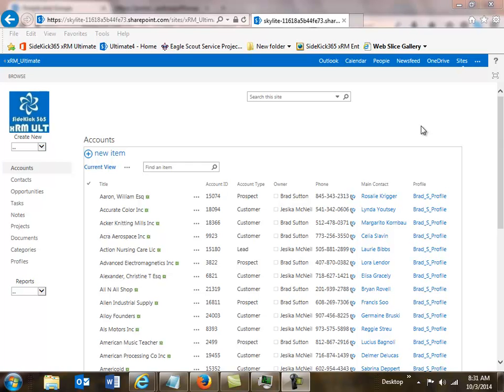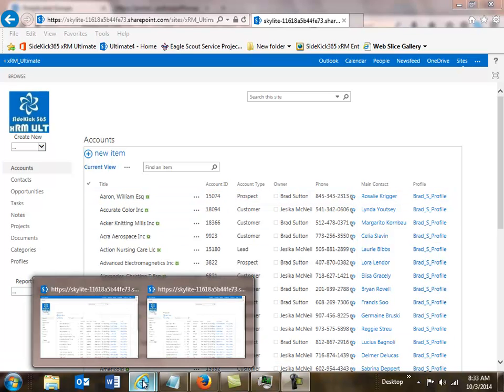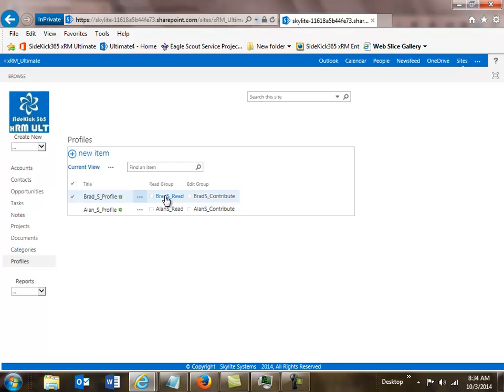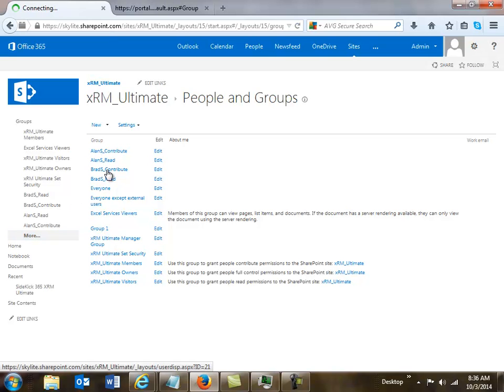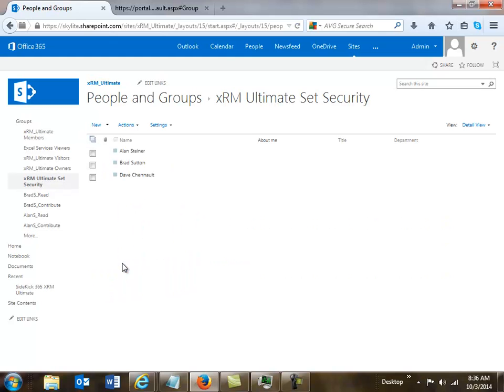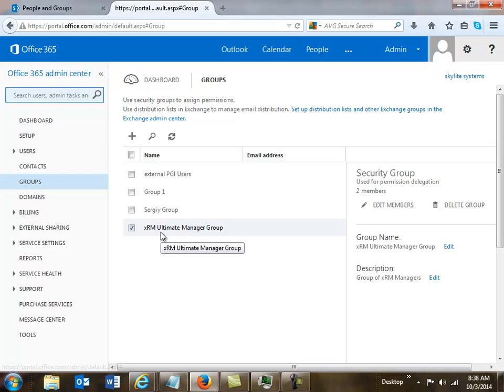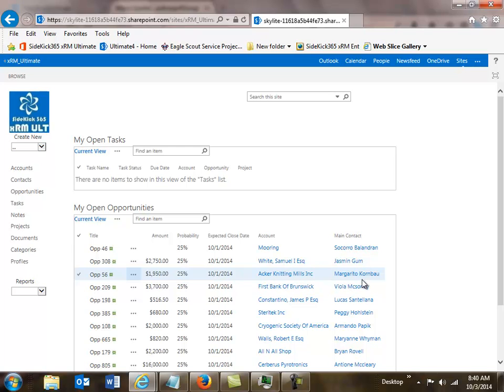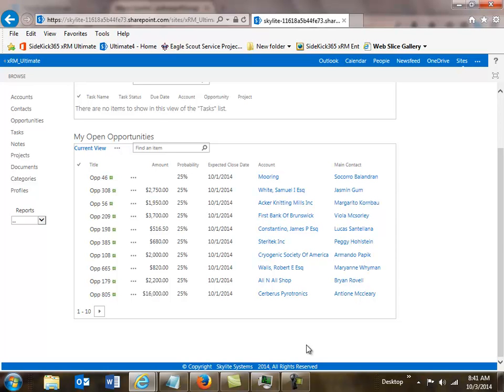Security in SideKick365 xRM Ultimate - Deep Dive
This is a deep dive on setting up security in SideKick365 xRM Ultimate using Security Profiles. Security profiles can be used to create sales teams, territories, or even multiple companies within a single instance of SideKick365 xRM Ultimate.
This video shows you how to set up teams of users that can work together on Accounts, Opportunities, or Projects using Security Profiles that are managed within SideKick365 xRM Ultimate.  Detailed instruction is included to show you how to add team members to a Security Profile and select which level of access that each team member has to an Account, Opportunity, or Project using groups. Members of the group may need read/write access and others may just need read-only access.
Watch this video to learn how security profiles work and how to create new Security Profiles with best practices using groups in SharePoint and AD or Office 365 to easily manage teams of users in SideKick365 xRM Ultimate.
Note - The video shows the English version of SideKick365 xRM Ultimate, however the App is also available in Danish, Dutch, German, Norwegian, Swedish, Italian, Spanish, Portuguese, or French.  We also support also support localized English versions for Australia, South Africa, the US, and the UK.

You can download a trial or buy a copy of SideKick365 xRM Ultimate at this link